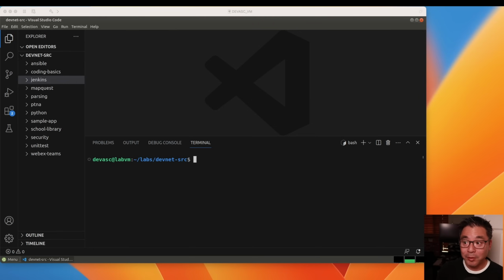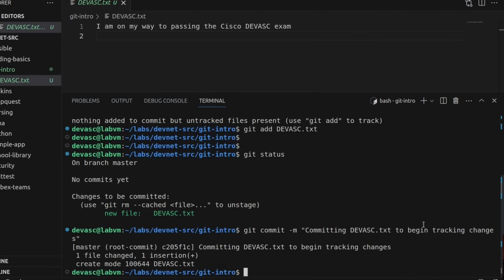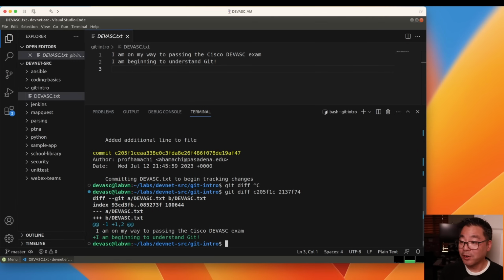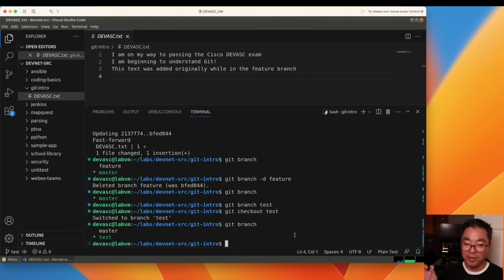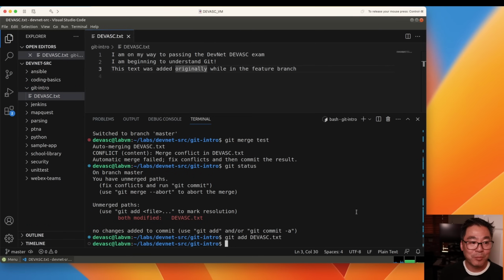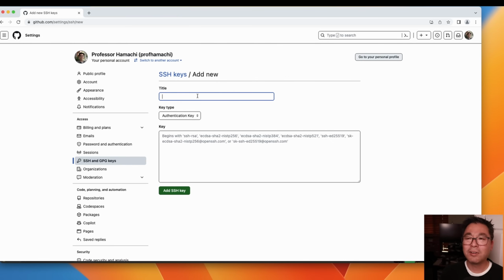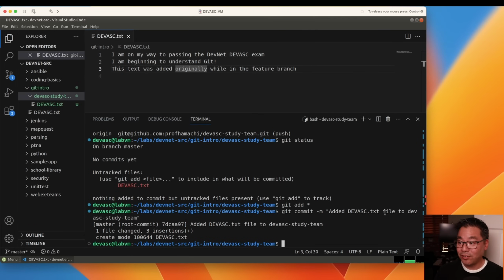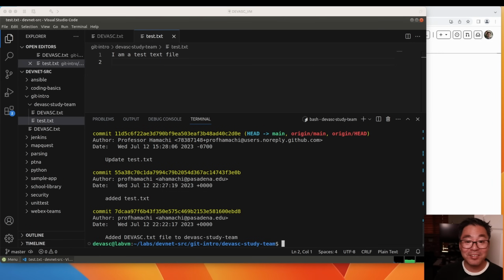3 3 11 Lab Software Version Control with Git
Step by step 3.3.11 Cisco DevNet Software Version Control with Git. This version shows you how to use an SSH key instead of HTTPS OAuth.